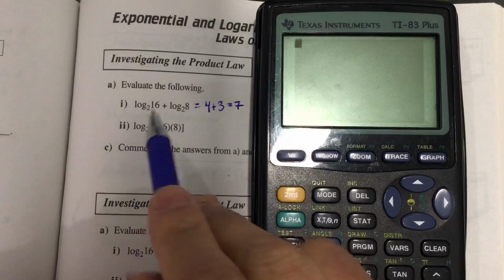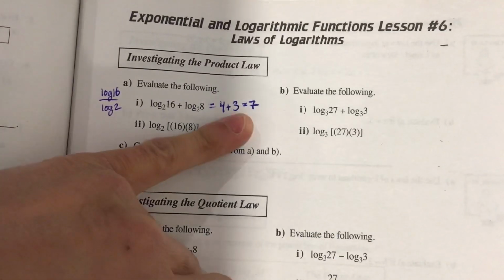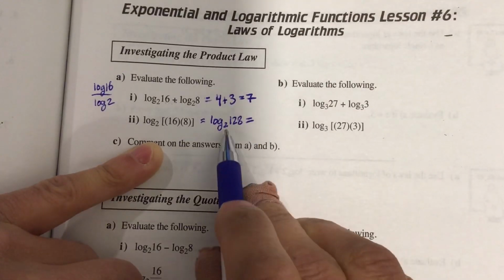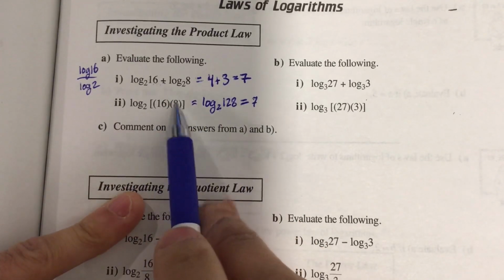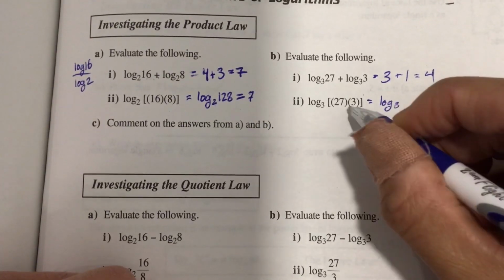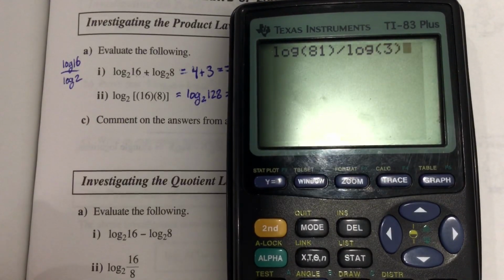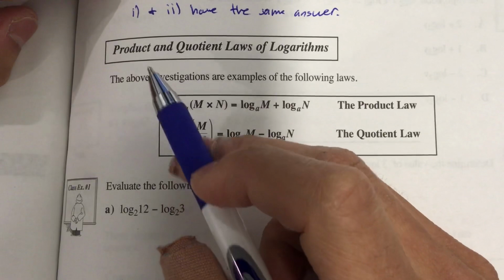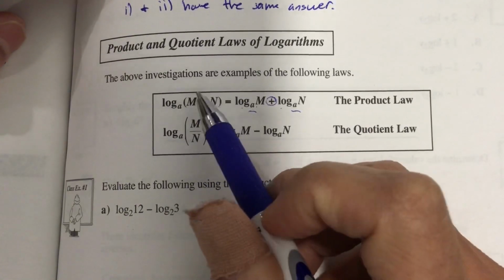PC12 Logarithmic Functions Lesson #6